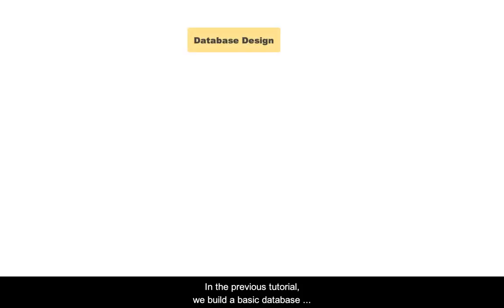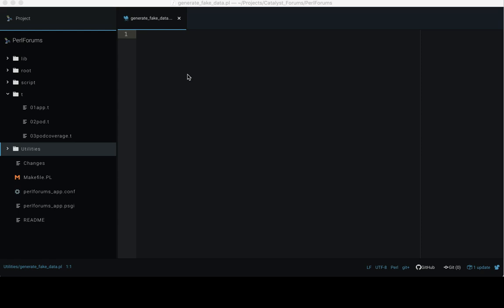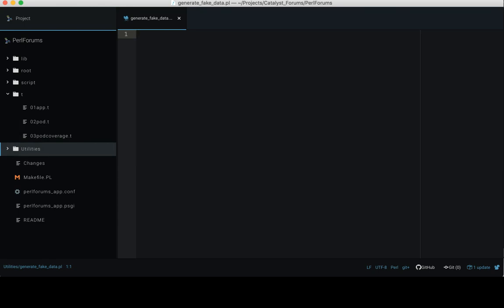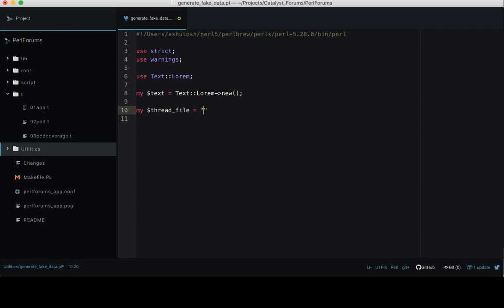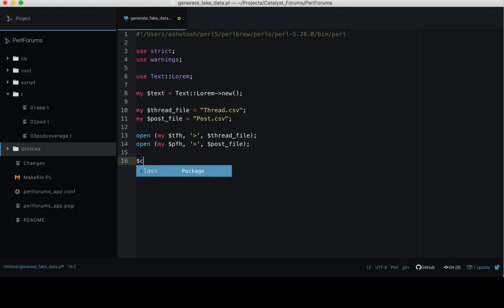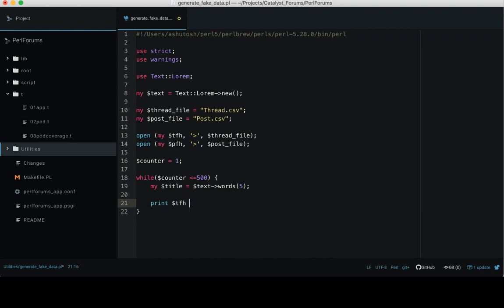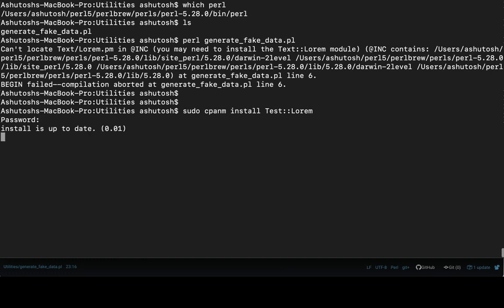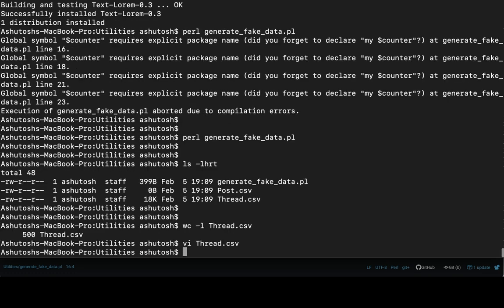The Slow Learning of Perl Catalyst - Chapter 3/Part-02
Catalyst is an open-source Perl MVC web framework that encourages rapid and efficient development of Web Applications.

This Video Series is to develop the Forums using the Perl Catalyst Framework.  Forums or Internet Forums (According to Wikipedia) is a place where users make conversation on a particular "Topic". Discussion on one topic is also called as "Threads". And the message to the thread is "Post".

In this Series, We together build a forum using Catalyst where user discusses topics. At the end of the web series, you'll able to build Web Applications using Catalyst Framework.

And if you're new to Catalyst, it's a delight to work with.

 - Basic Knowledge is Perl is required.
 - Knowledge of CPAN Modules and their installation